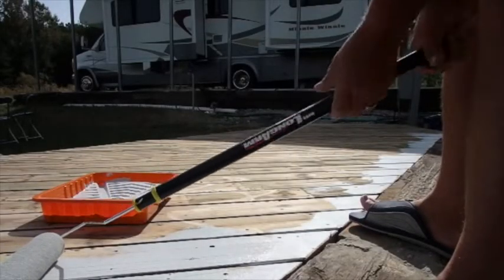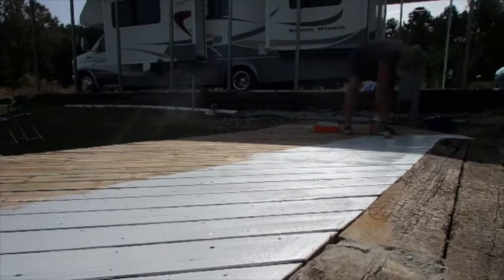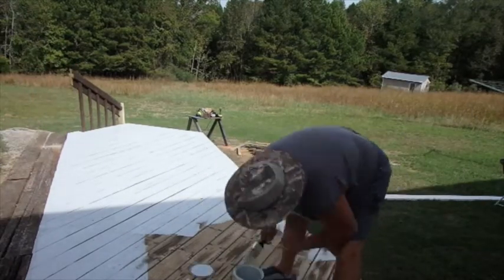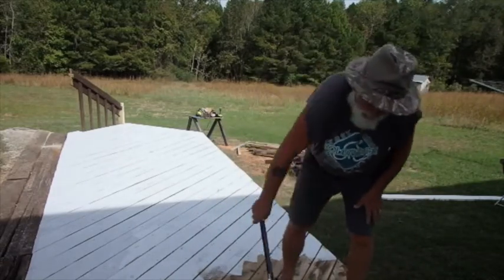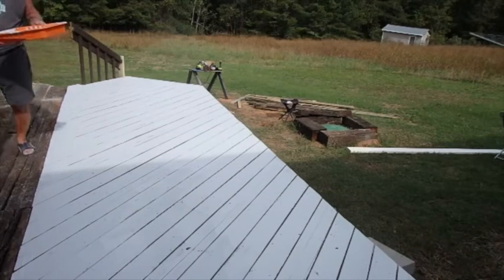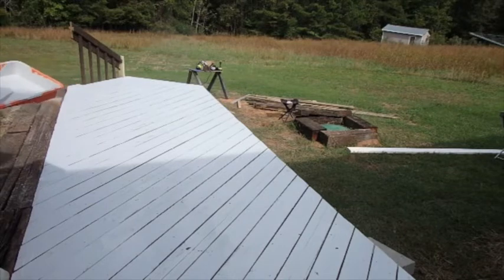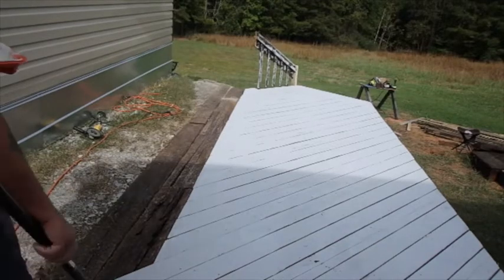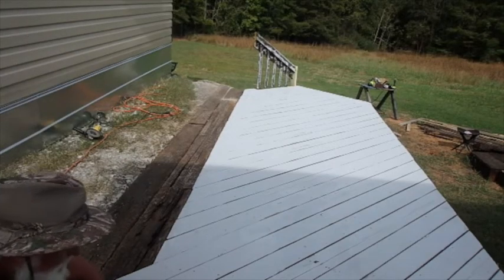Still Painting the scrap wood deck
Rustoleum Paint

Rustoleum Latex Exterior High Gloss paint here: